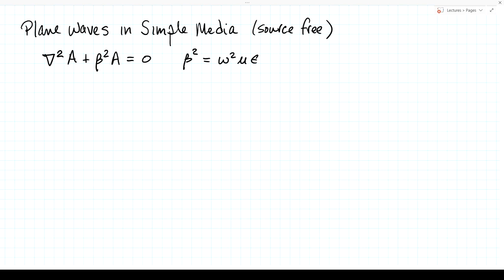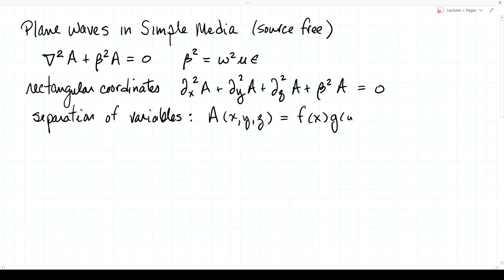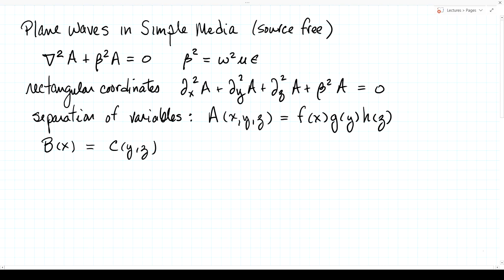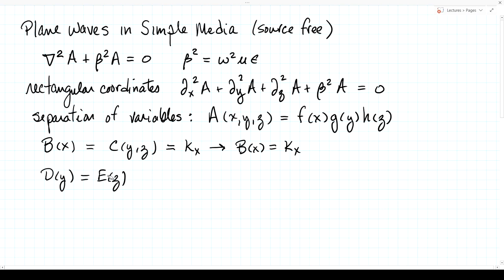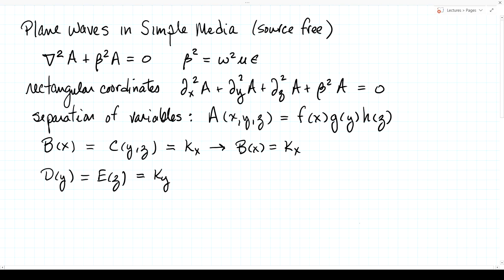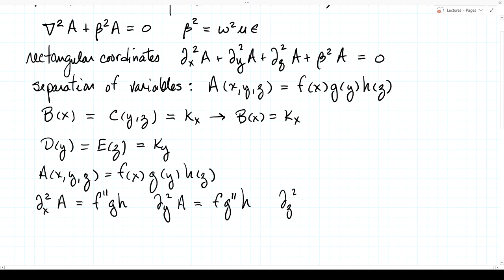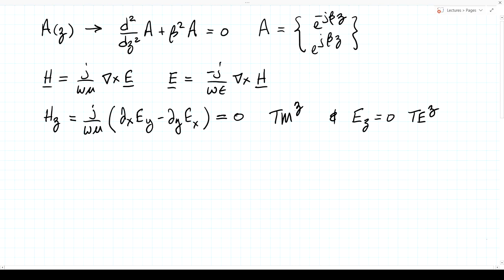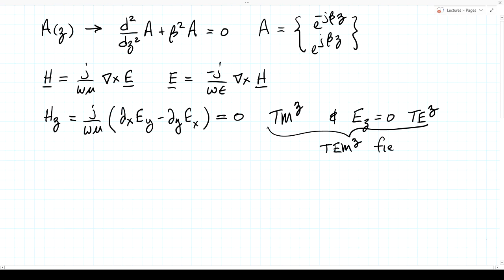AEM Lecture 9 Plane Waves in Simple Media